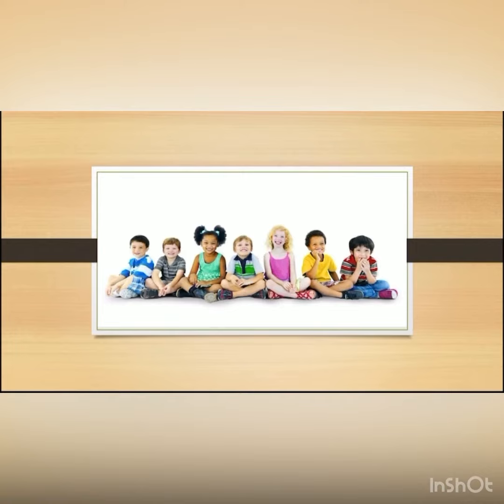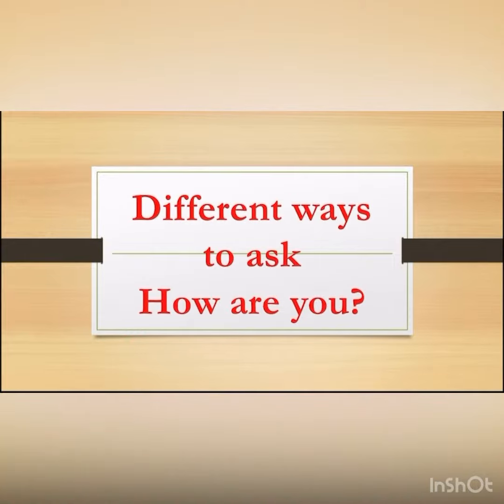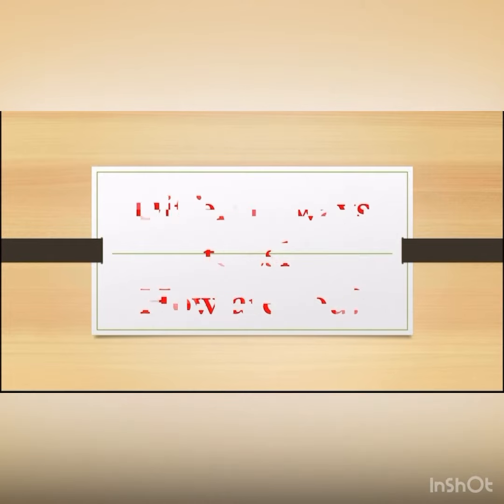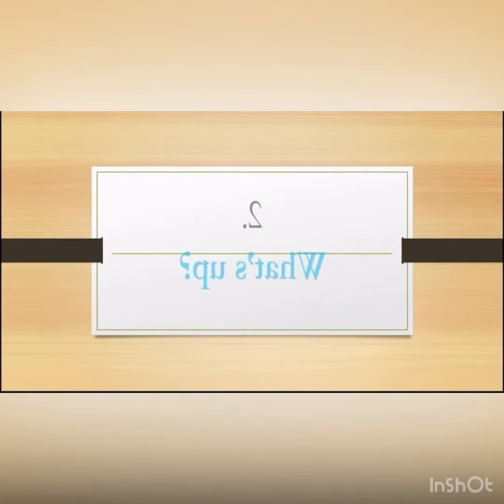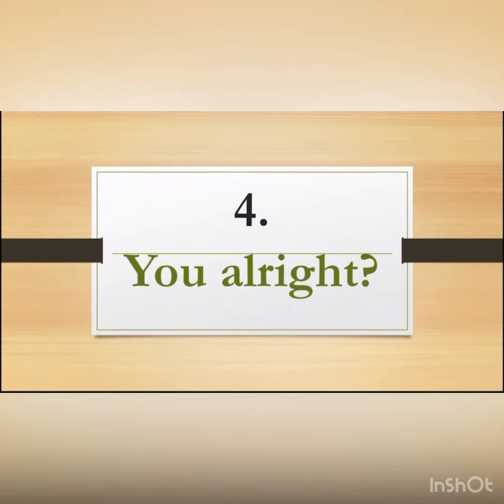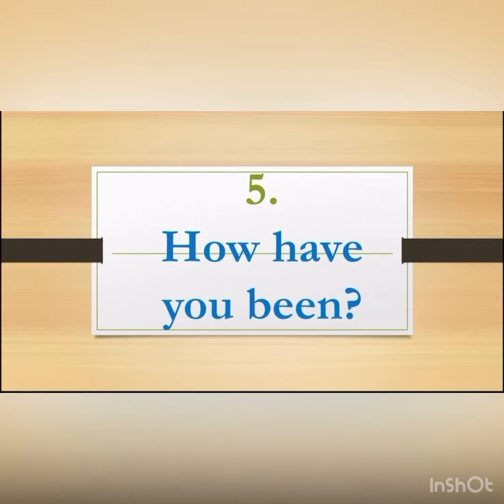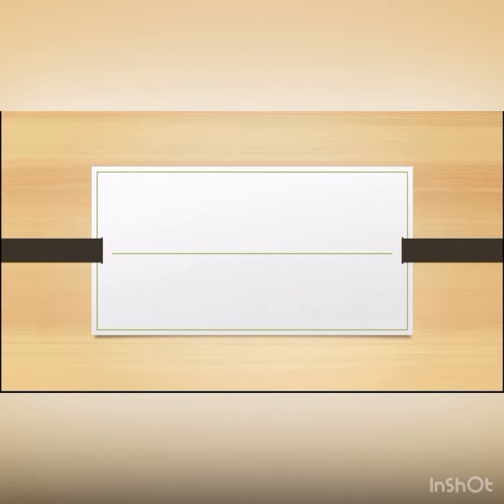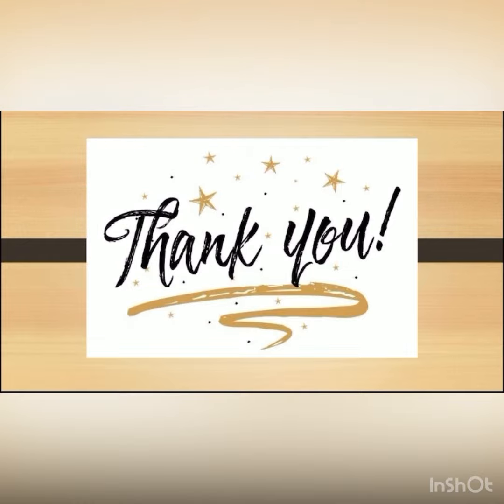Topic :Different ways to ask ‘How are you?’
🌺English Booster Club🌺